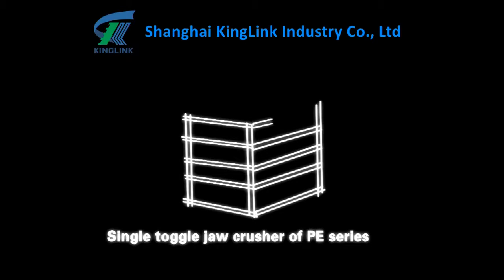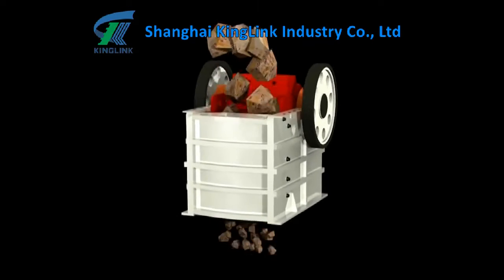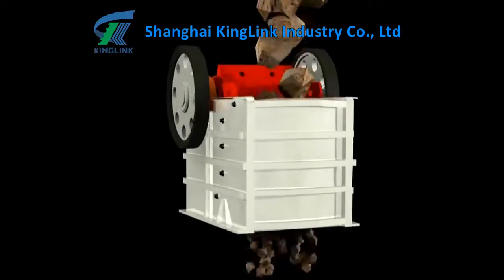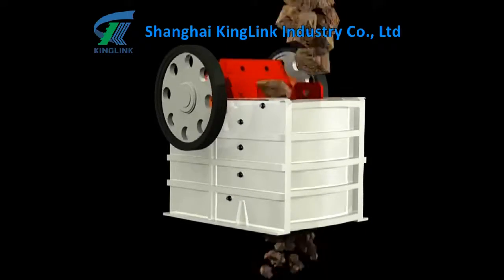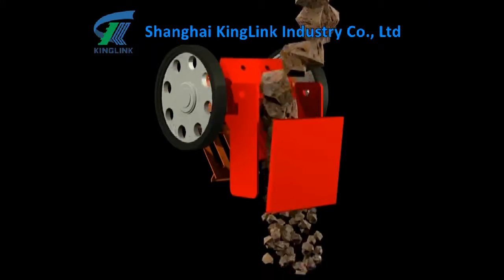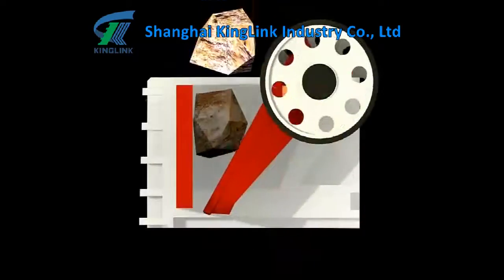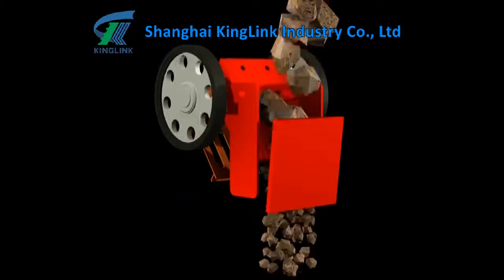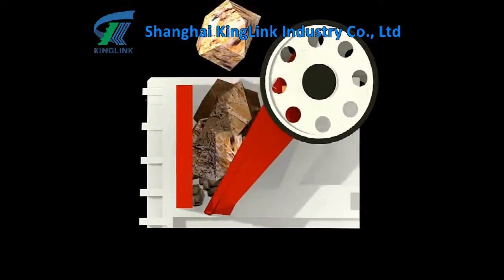2017 GATOR PE2436 For Sale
Title: 2017 GATOR PE2436 For Sale

Category: Crusher